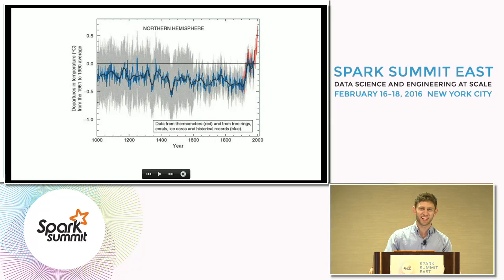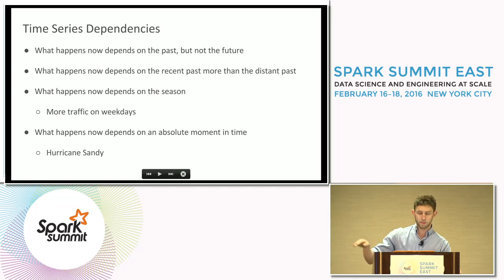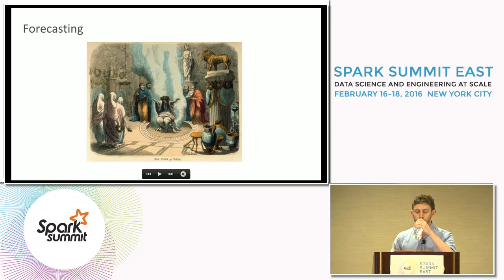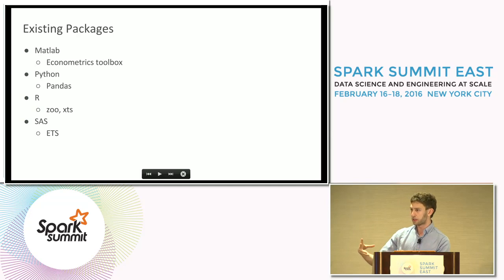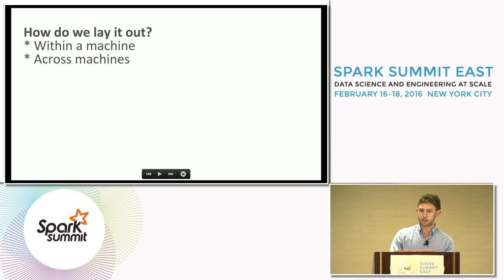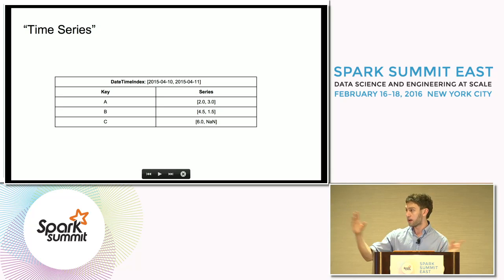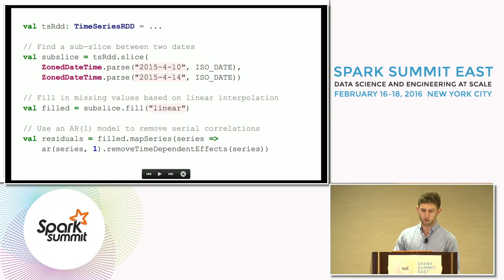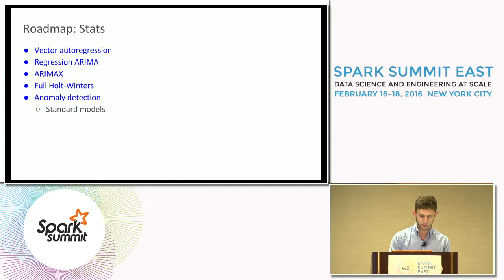Time Series Analysis with Spark